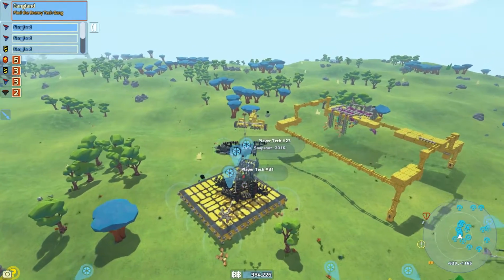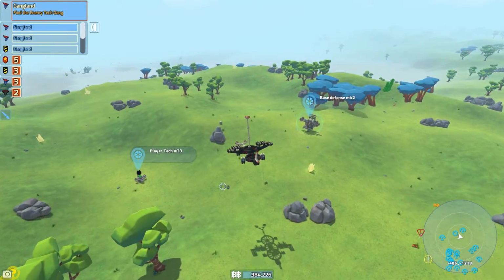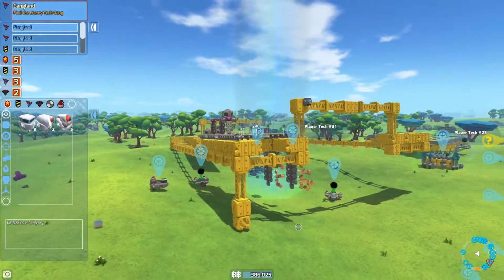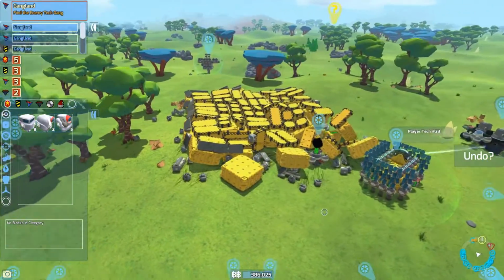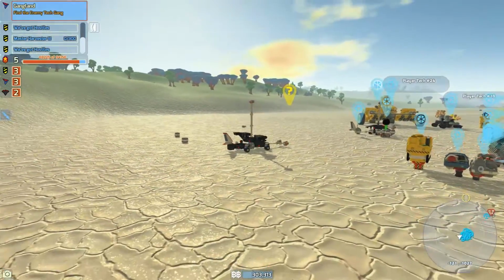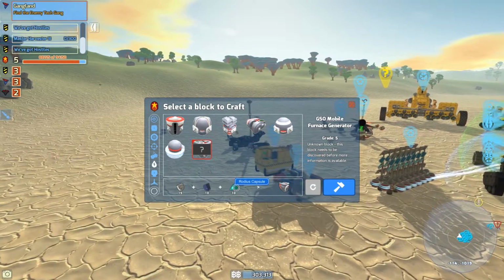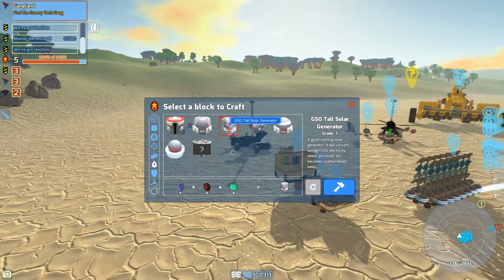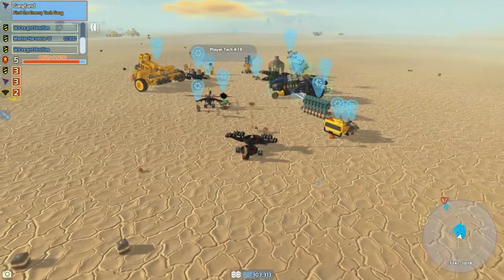Terratech [0.7.1] LP E4 - Base on demand!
Hi People! Its time to get serious about big bases! Today I show how the "base on demand" can be applied to a normal game.